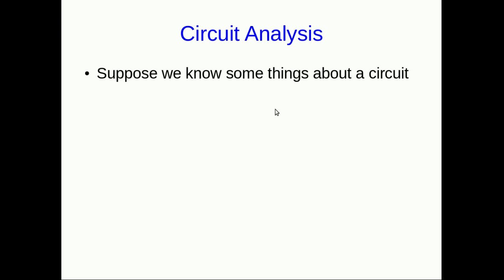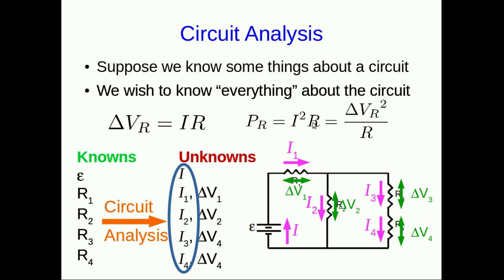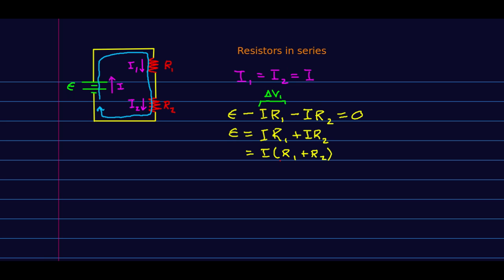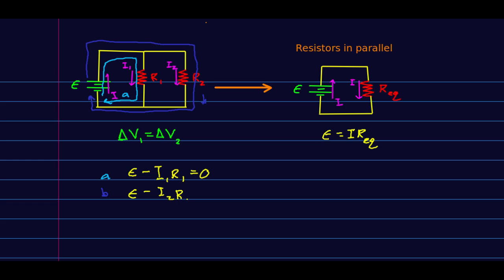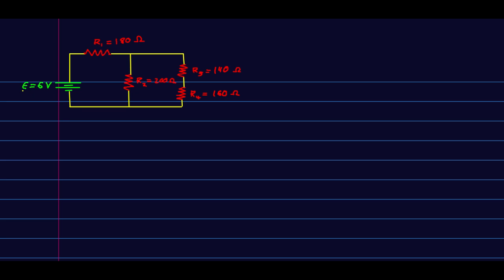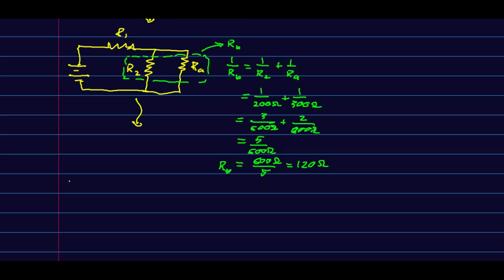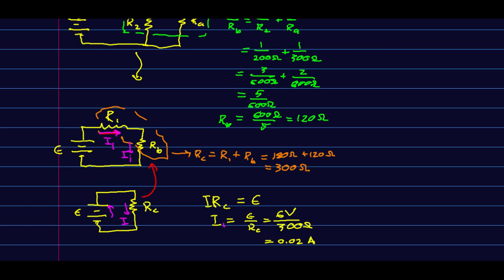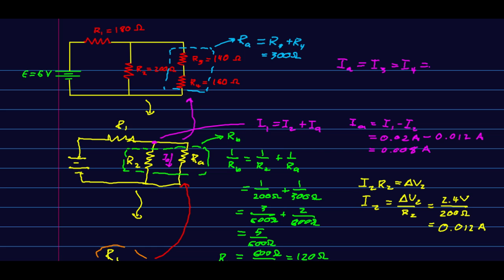Resistor Circuits (Part 1)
0:00 Introduction
0:14 Circuit Analysis
2:36 Resistors in Series
5:16 Resistors in Parallel
2:36 Examples of Circuit Analysis
8:10 Determining Currents in Resistor Circuits